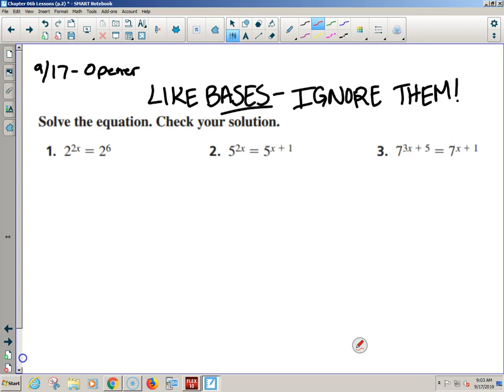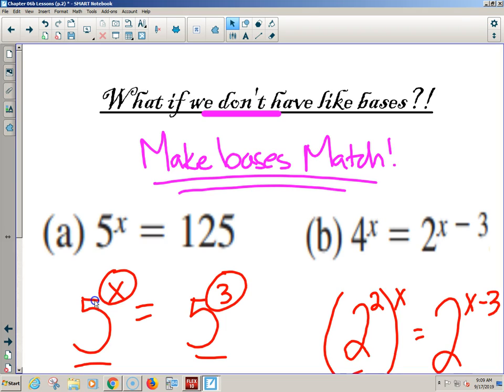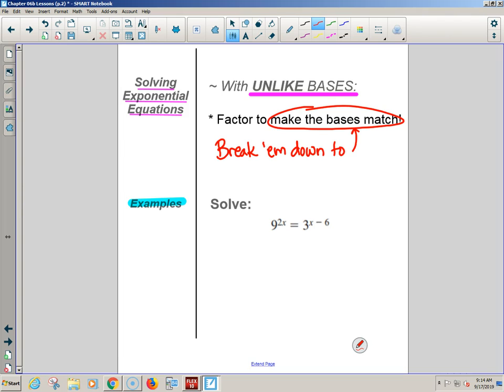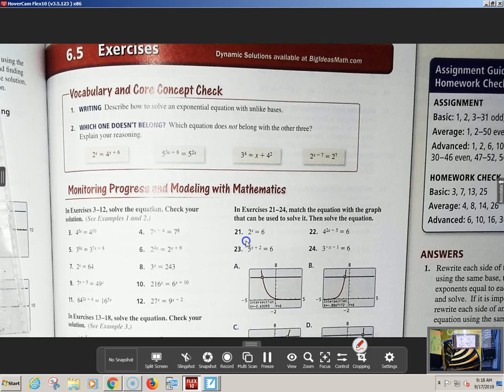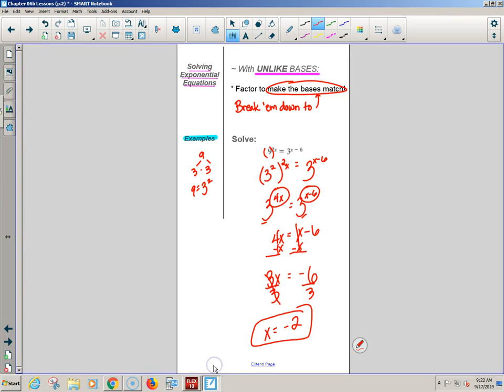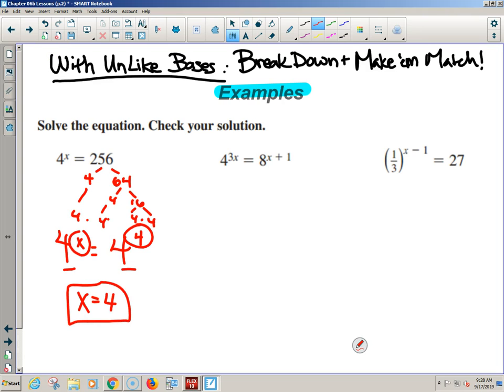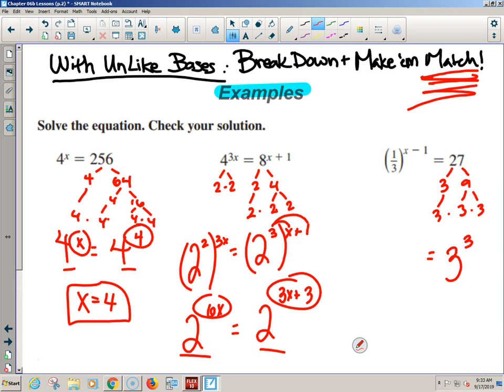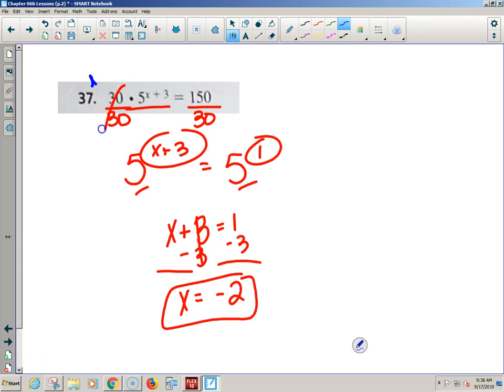Alg1B 09 17 19